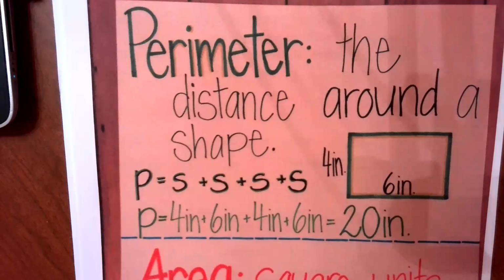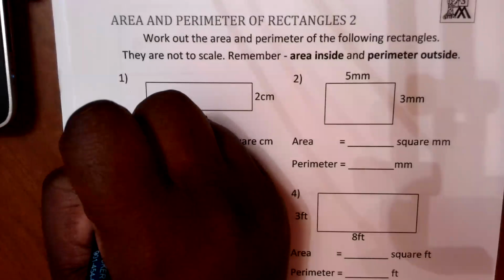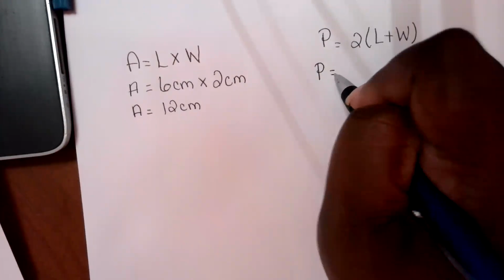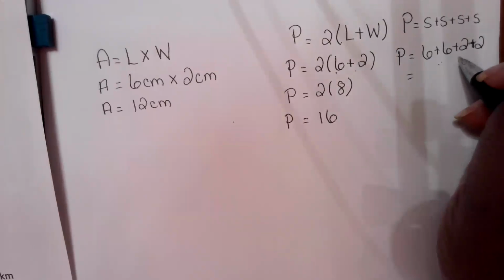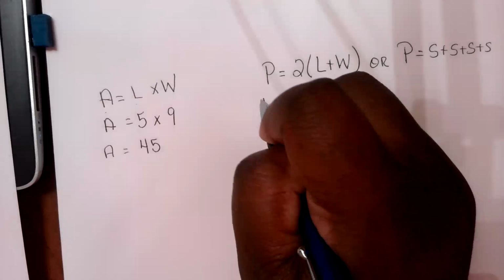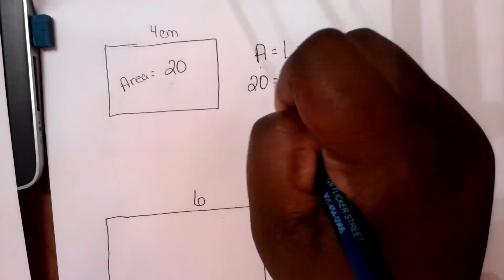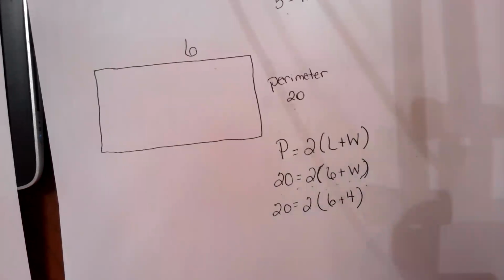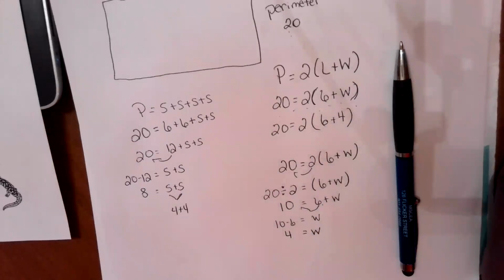Area and Perimeter